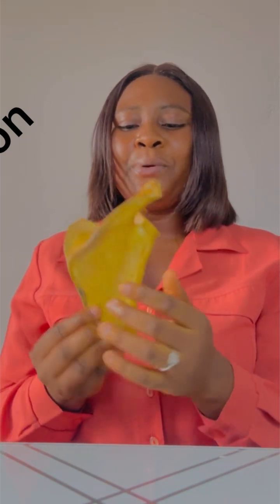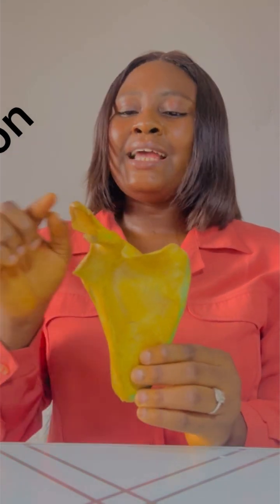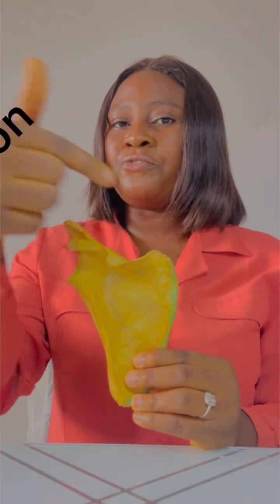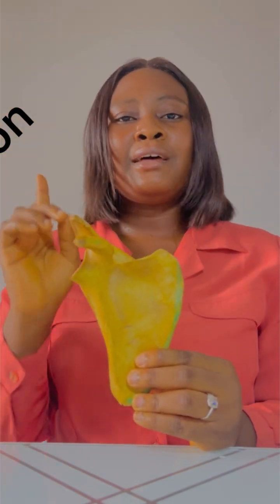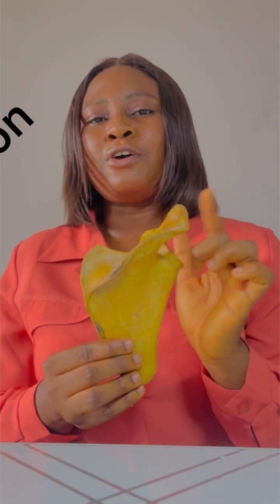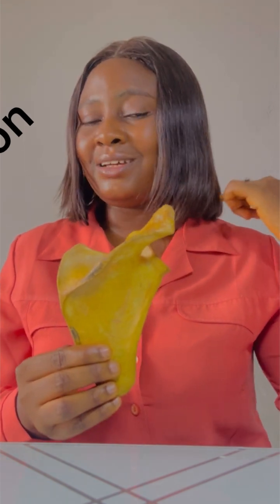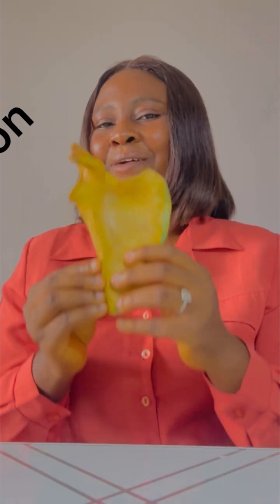How do you determine the sides of the scapula, (left scapula or right scapula)?? Find out…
3 tips to differentiating the right scapula from the left scapula..